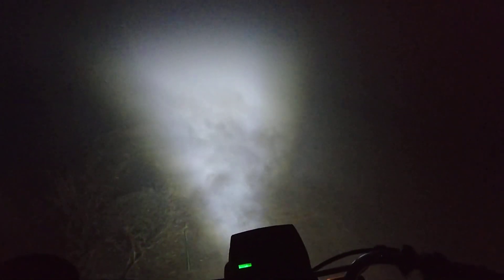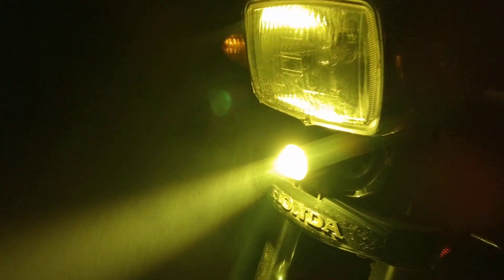Best Budget Fog LED Light for Motorcycle 🏍️ Only in 3000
This is the solid Fog light under a low Budget for CD70 and CG125 in Pakistan if you are looking for the best long range fog light you can go with this one..

The price of this fog light is 3000.

Available at Daraz Online Store.

This one is made with some solid material I mean metal.

Also it has the best Fog lens.